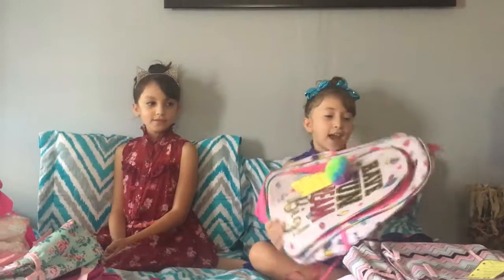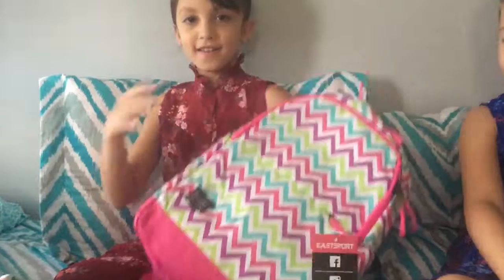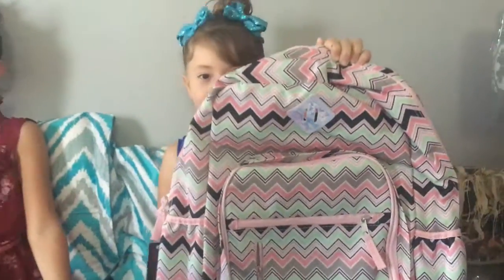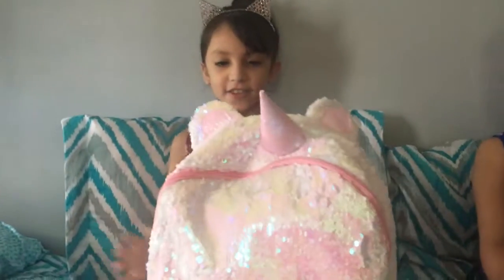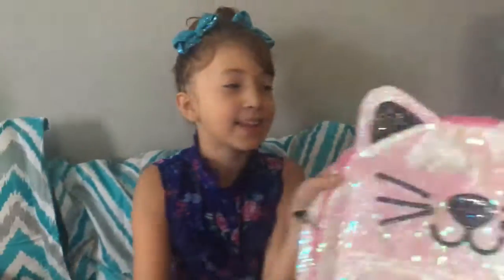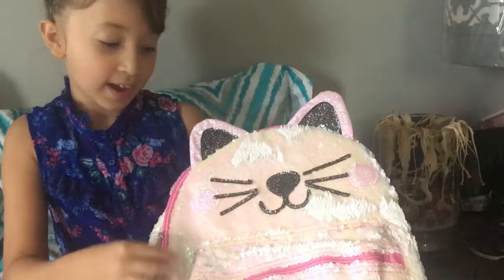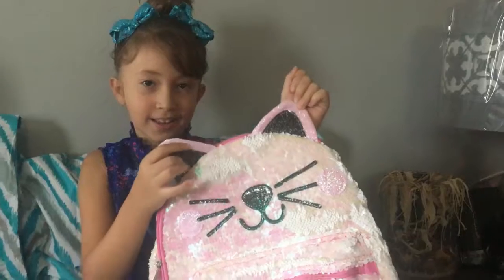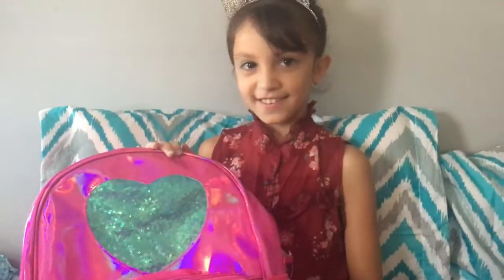OUR WALMART $1 DOLLAR BACKPACK HAUL! *SISTERS SPARKLE*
IT WAS A TREMENDOUS CLEARANCE ON WALMART FOR ALL THESE BACKPACK TO BE AT ONLY $1 AND VERY GOOD QUALITY MY MOM WAS WAITING FOR SOME SHE LIKE AS WELL TO GO ON CLEARANCE BUT WE NEVER EXPECTED THIS HUGE CLEARANCE WE ARE IN LOVE WE USE EACH WEEK A DIFFERENT ONE !

sisterssparkle2